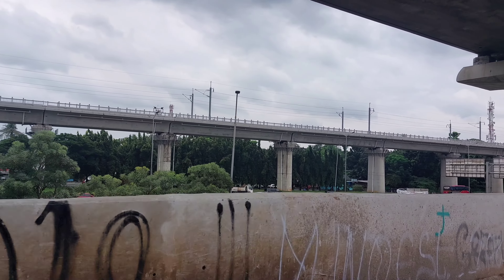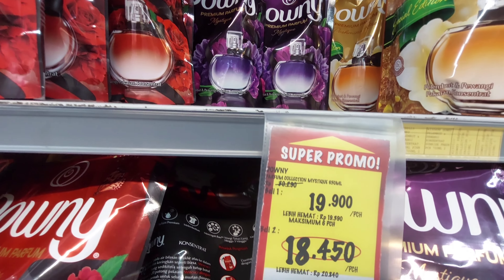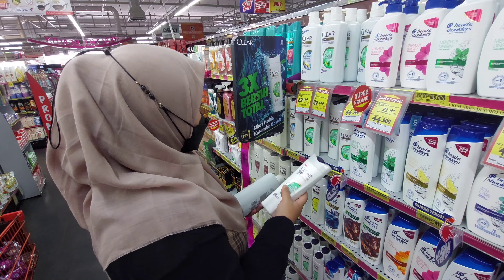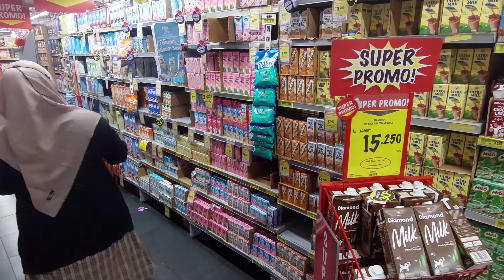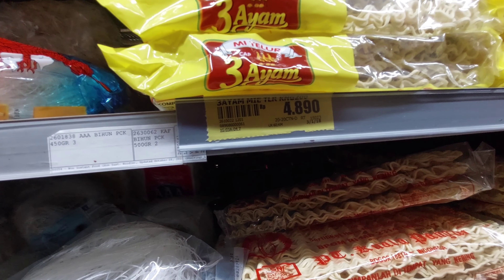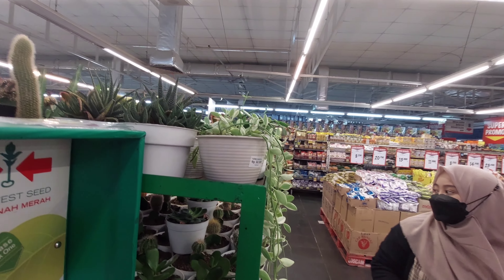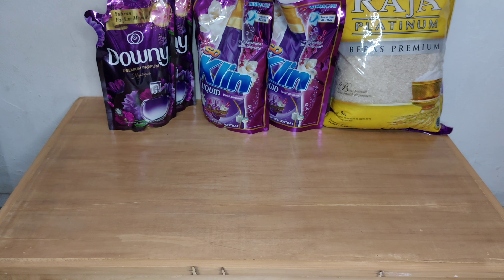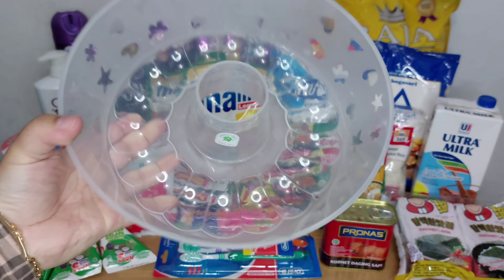BELANJA BULANAN HEMAT DI SUPERINDO MARET 2023 | GROCERY SHOPPING | VLOG SUPERMARKET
Assalamualaikum temen-temen semua...

Di video kali ini aku mau share kegiatan aku belanja bulanan untuk stok Maret 2023 di Superindo.

Pemusik : Jeff Kaale